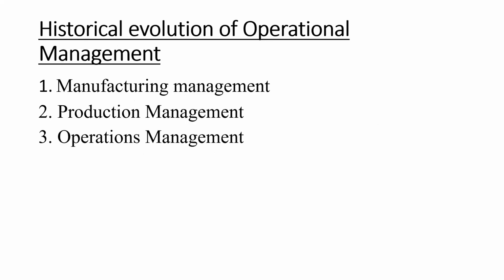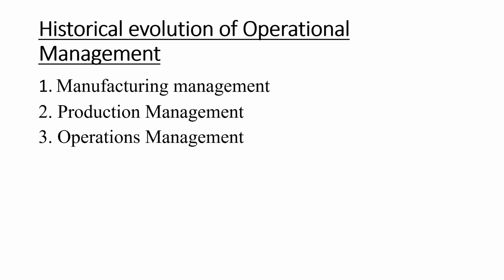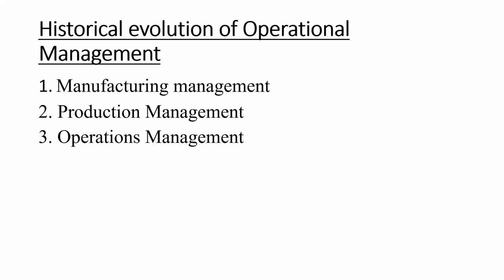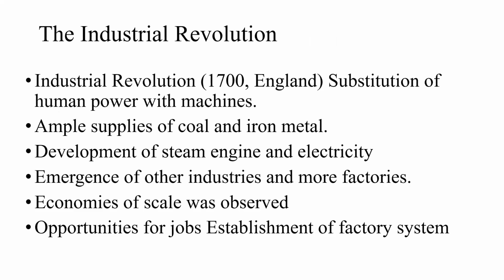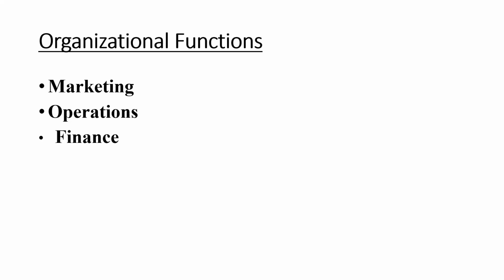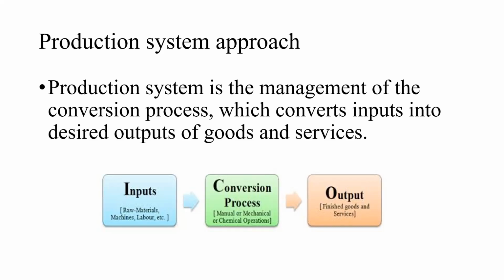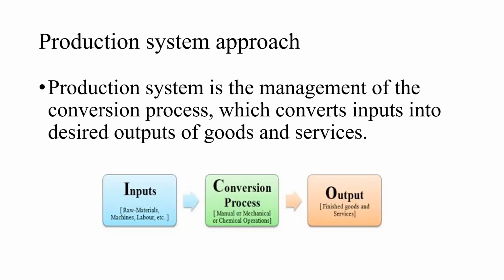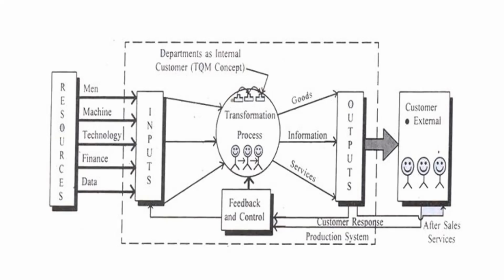BMGT E 3045 zoom Video 01 (2019) - 2023 (Lectures) English Medium